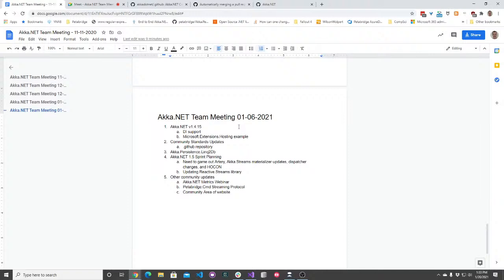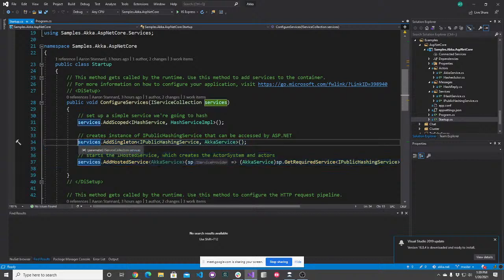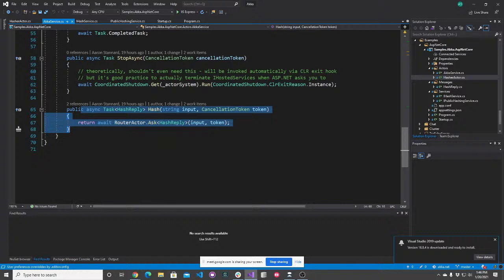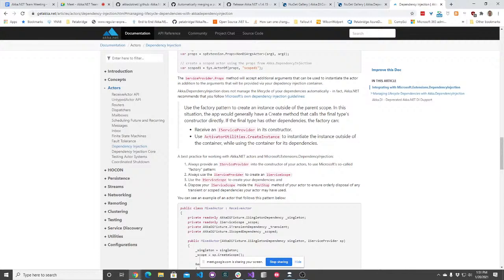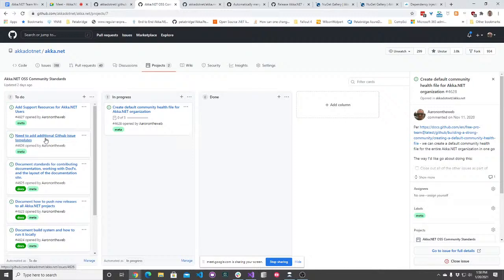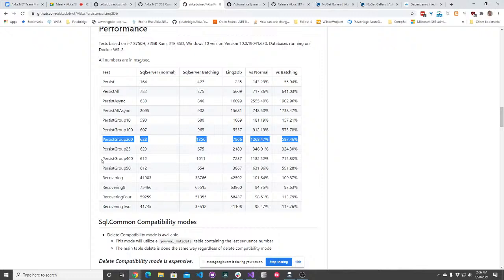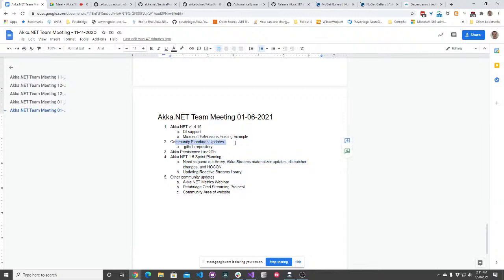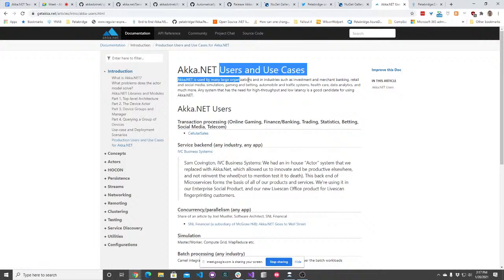Akka.NET Contributor's Meeting - Jan 20, 2021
Discussion of the Akka.NET v1.4.15 Release and Community Updates